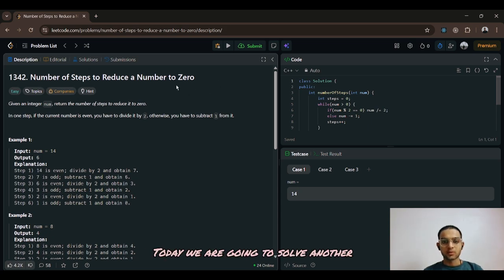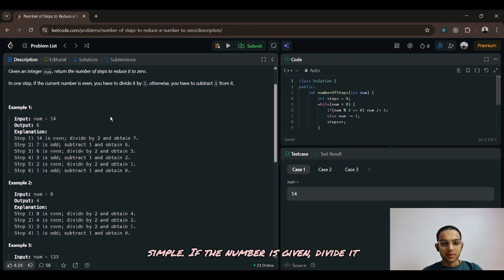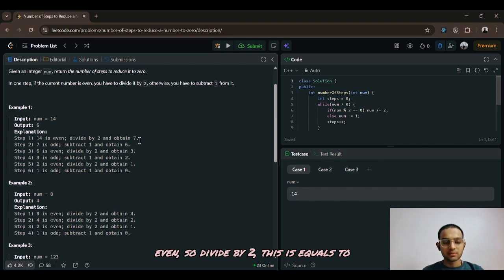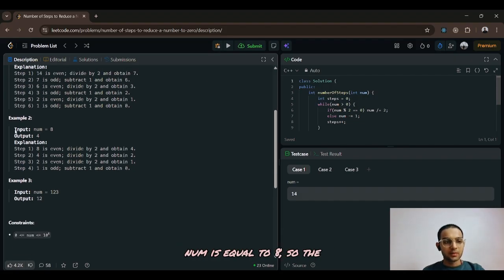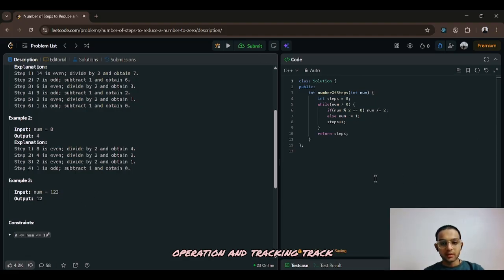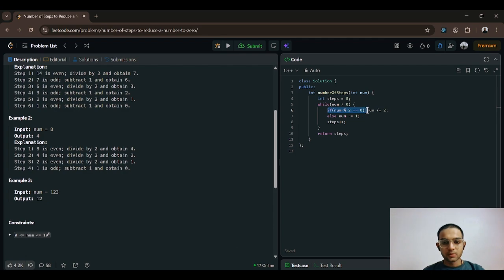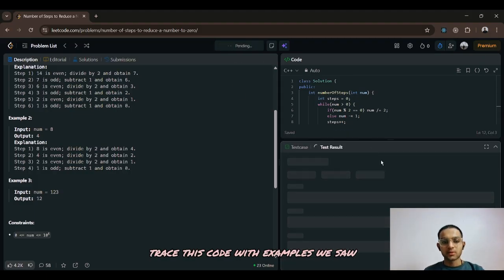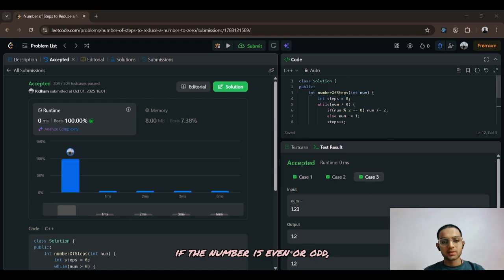Leetcode Q-1342: Number Of steps to reduce a number to zero – DSA Interview Prep | by Ridham Patel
📌 Problem Name: Number of Steps to Reduce a Number to Zero
📌 Platform: LeetCode
📌 Difficulty: Easy
📌 Language: C++

🧠 Topics Covered:
• Mathematics
• Simulation
• Loops
• Number Operations

💡 Description:
In this video, we solve LeetCode Problem 1342: Number of Steps to Reduce a Number to Zero, a math-based problem that focuses on repeated operations. The task is to count how many steps it takes to reduce a given number num to zero by applying the following rules:

If the number is even, divide it by 2

If the number is odd, subtract 1

We repeatedly apply these operations in a loop, incrementing a counter until the number becomes zero. This problem helps in understanding basic number manipulation and iterative logic.

📌 Examples:

Input: num = 14 → Output: 6
Steps: 14→7→6→3→2→1→0

Input: num = 8 → Output: 4
Input: num = 123 → Output: 12

🚀 Key Takeaways:
• Learn how to process numbers using conditional operations
• Understand how step counting works in iterative problems
• Strengthen basic math and loop logic used in coding interviews